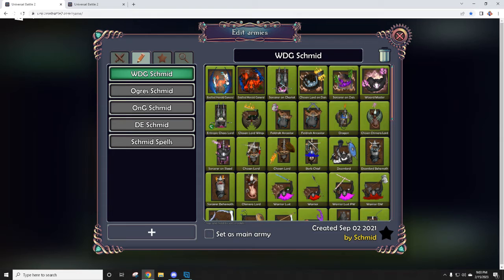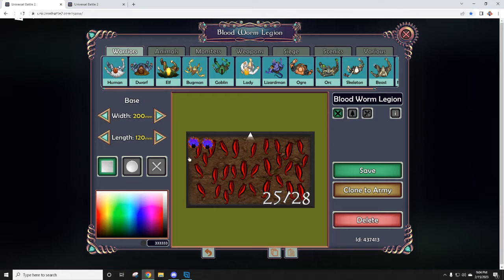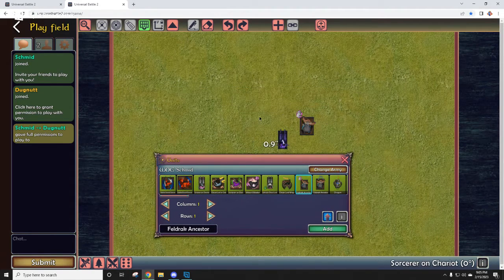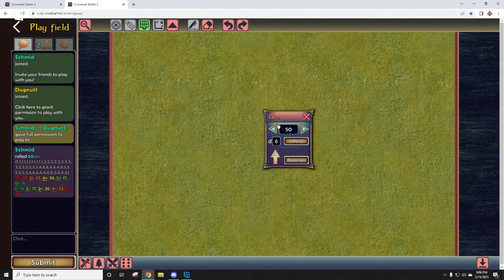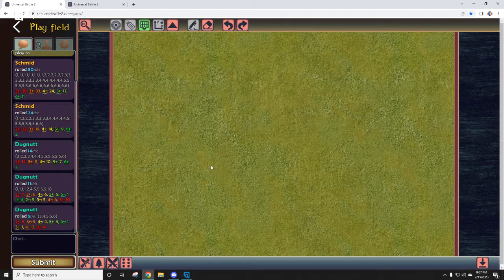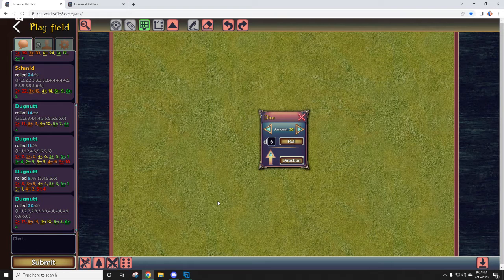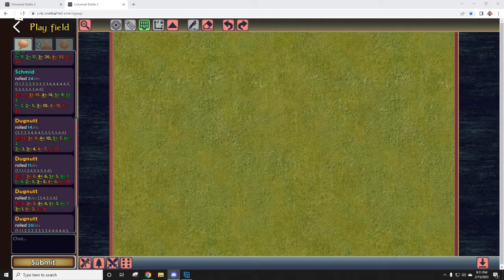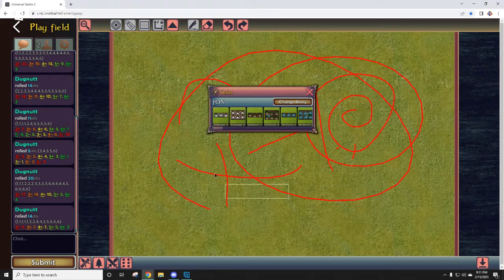Universal Battle 2 - New Features